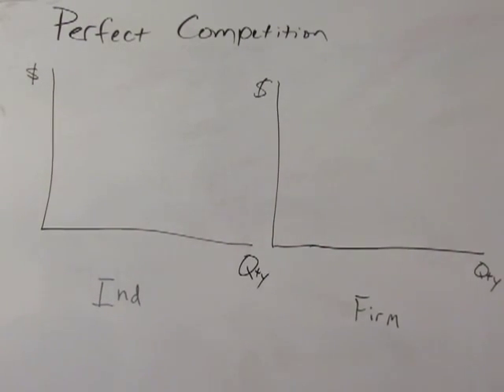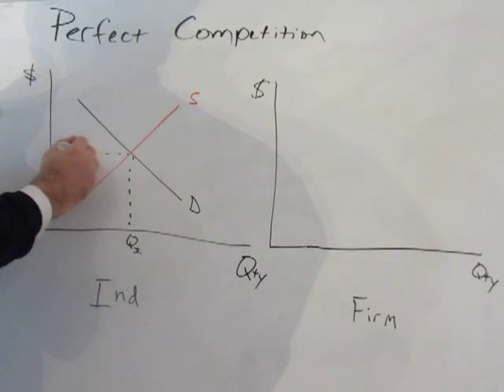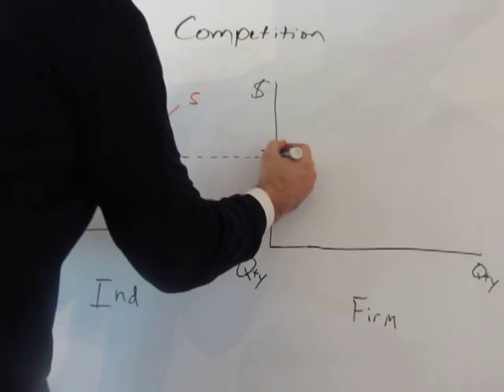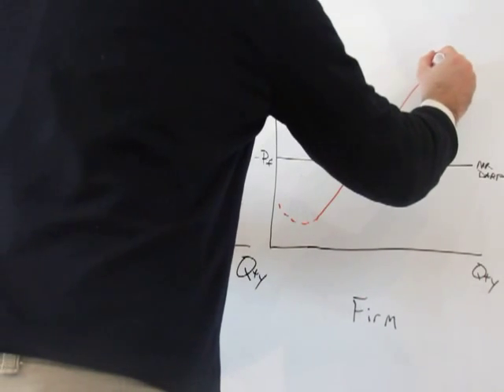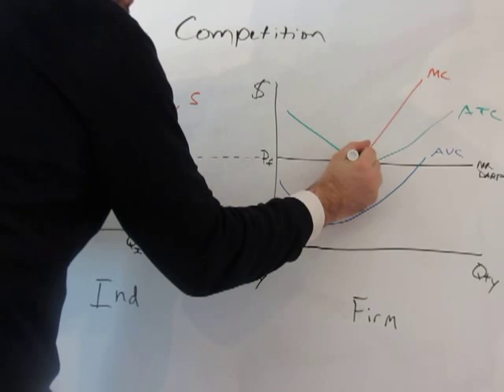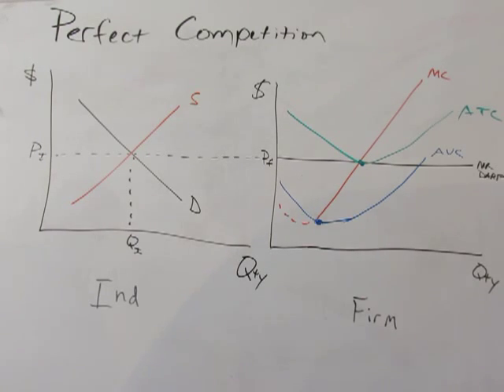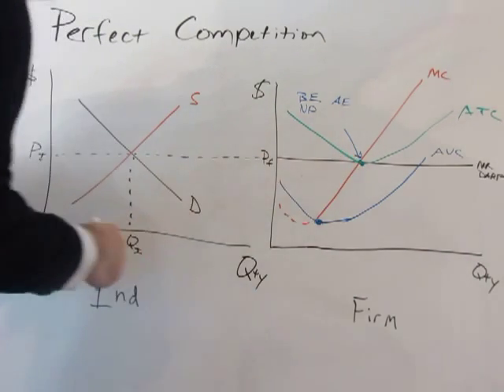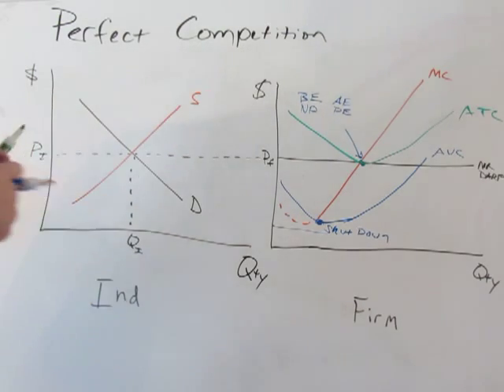Perfect Competition - Side-by-side graphs